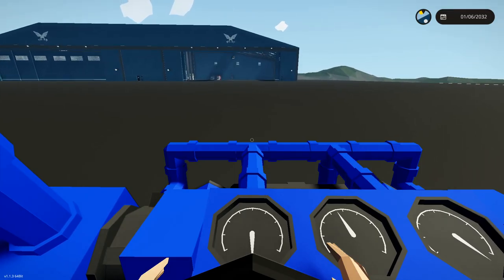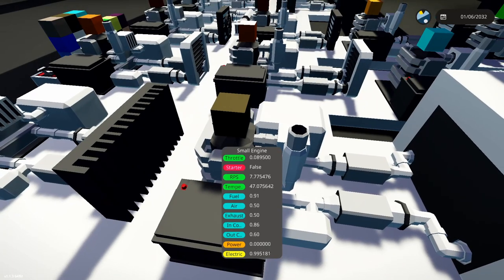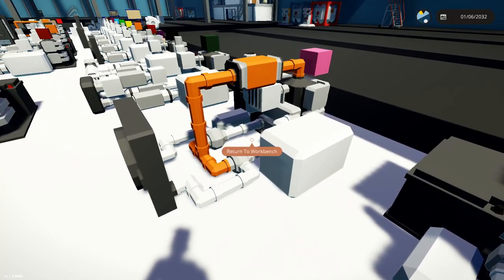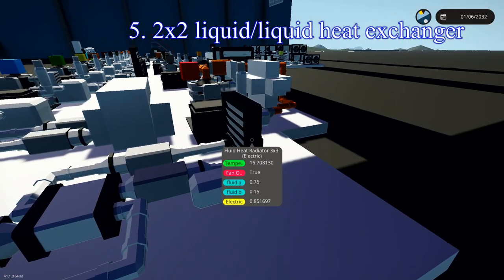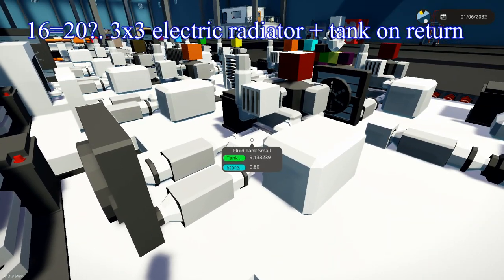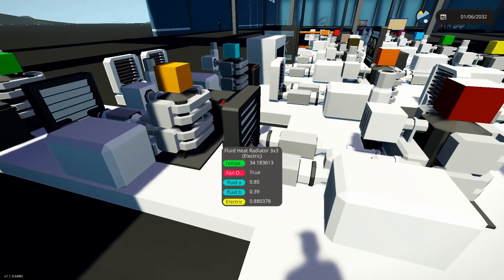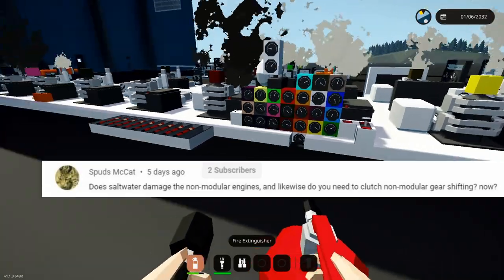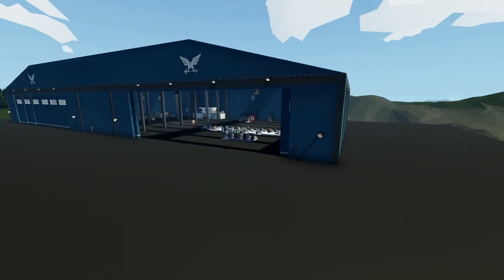Testing Modular Engines To Find The Best Cooling Systems | Stormworks Major Update 11!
Today I am back in some more stormworks build and rescue with that major update 11! Bringing in some new radiators, heat exchangers, modular engines, and much more. In this major update to stormworks, It seems that we have another advanced engine overheating crisis. The advanced engines and modular engines overheating can be combatted with the new cooling systems that came with major updates 11.  Today I have a full test bench full of overheating engines to test out the best engine cooling in stormworks. In this update, stormworks radiator not working is one of the major problems with not only modular engine, but all the engines. One test on the test bench is radiator vs heatsink for stopping stormworks engine explosions.